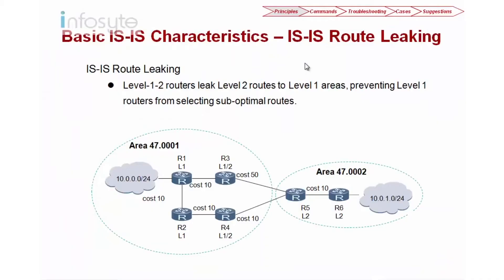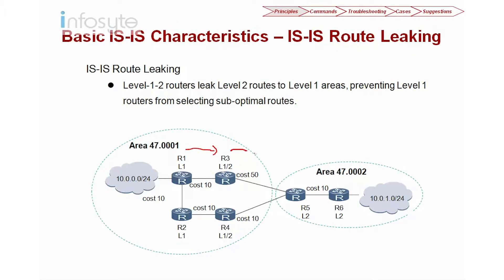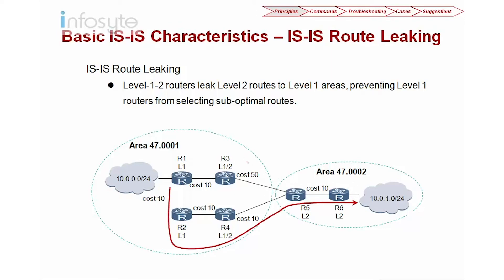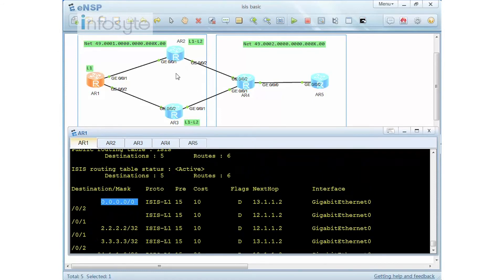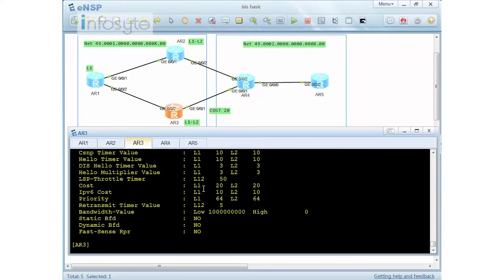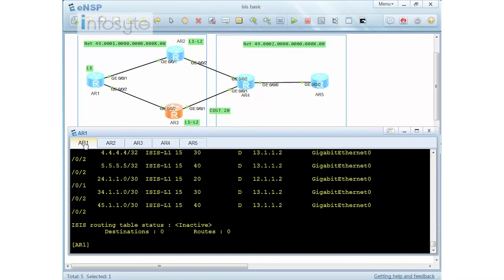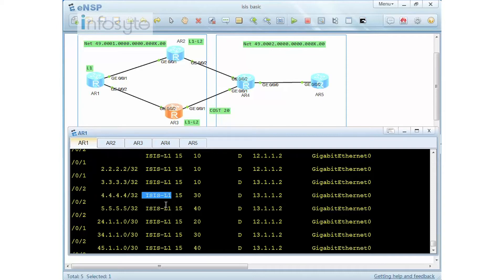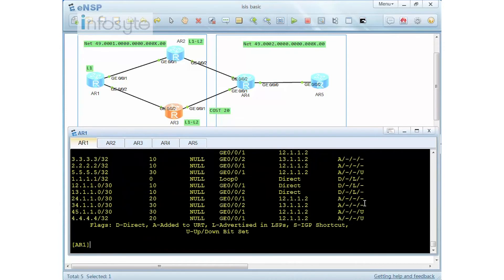Huawei HCIE Routing & Switching Training : ISIS Part 4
This video will discuss on ISIS, short for Intermediate System to Intermediate System, is a link state protocol based on the shortest path first (SPF) algorithm. It is also an Interior Gateway Protocol (ICP). The Objectives for this video include the following:
• Understand IS-IS principles.
• Master IS-IS configuration commands.
• Improve IS-IS troubleshooting capabilities.
• Enhance IS-IS comprehensive capabilities.
• Strengthen IS-IS exam skills.